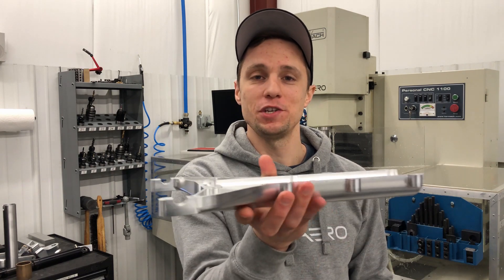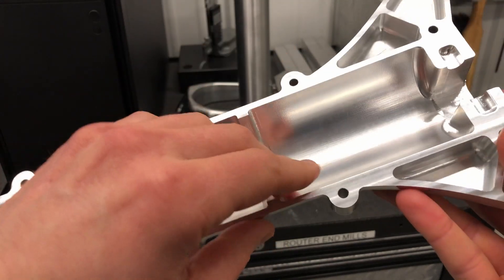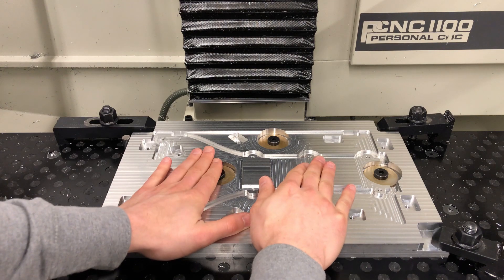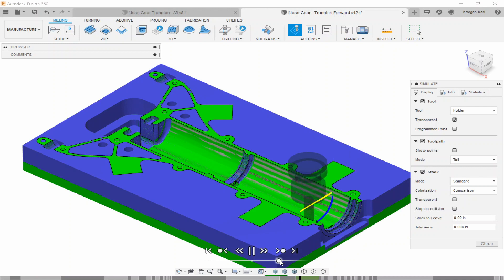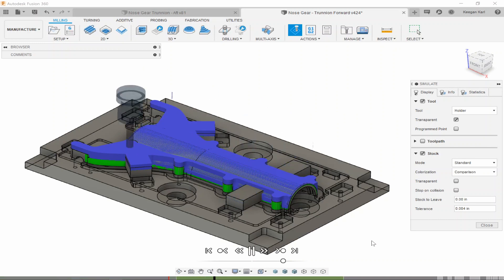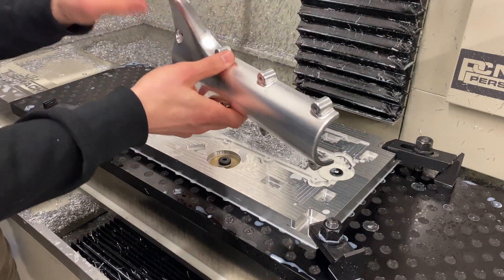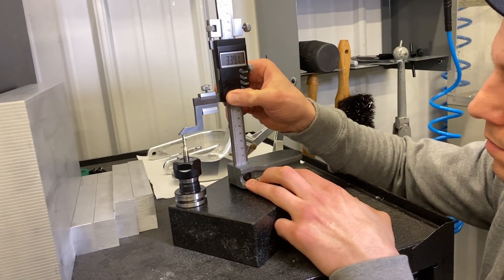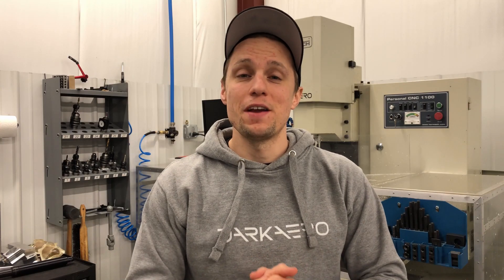Secrets to Machining an Aerospace Part on a Tormach CNC Mill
Links to tools we use for CNC machining:

Tool Cart
Anti-Fatigue Mat
Gear Drawer
Torque Wrench

This video is a quick overview of how we machined out one of our landing gear parts for the DarkAero 1. We cover the machining operations, the tool paths, fixturing (work holding), and provide some good tips and tricks for machining your own components with tricky geometry.

Design for machining links:
1) 3D Hubs

If you enjoyed this video and would like to see more of this type of content, follow along as we continue towards creating the fastest, longest range aircraft you can build in your garage.